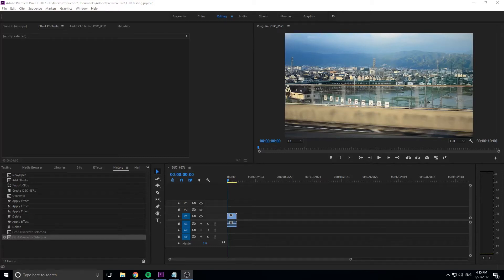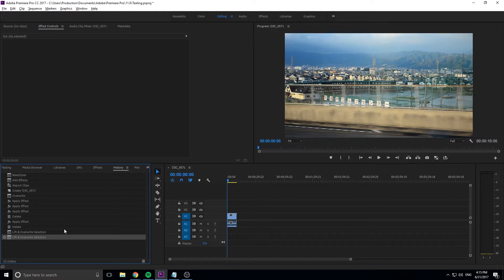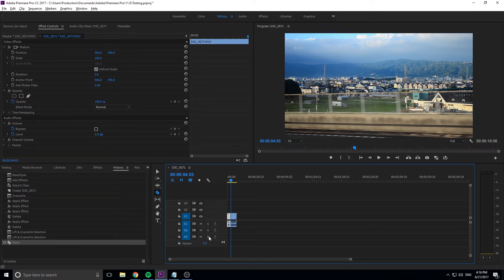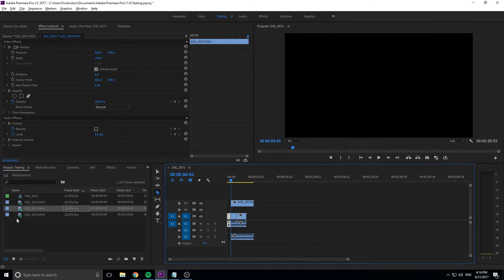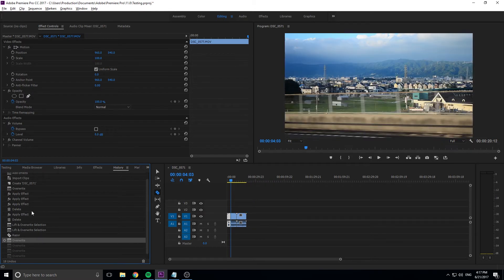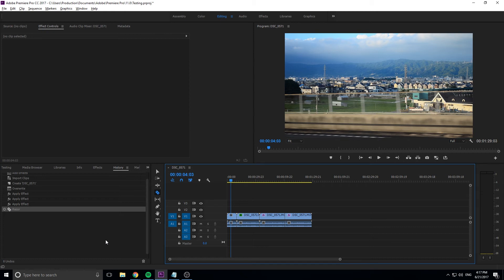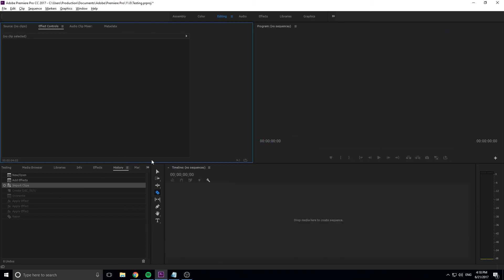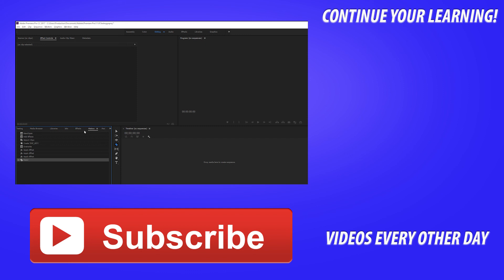How to Use the History Panel in Adobe Premiere Pro CC 2017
In today's quick tip we go over how to use the history panel.